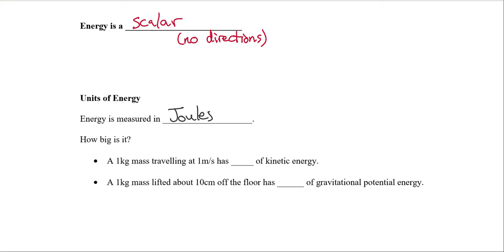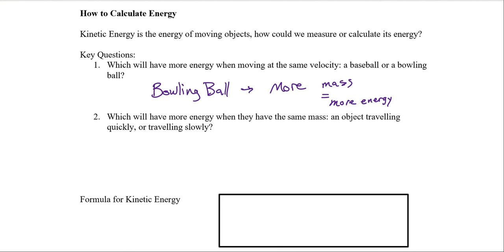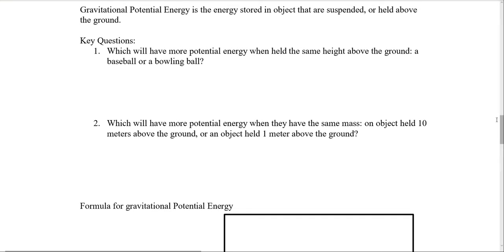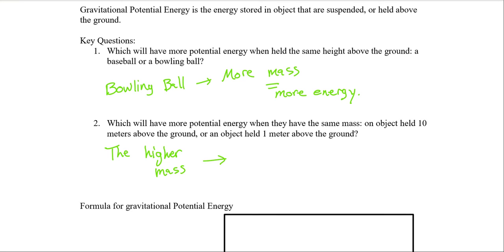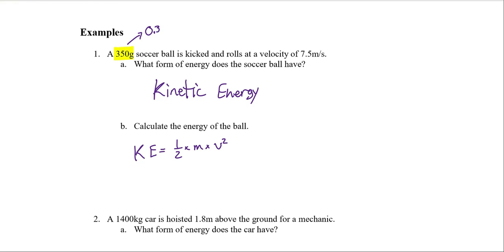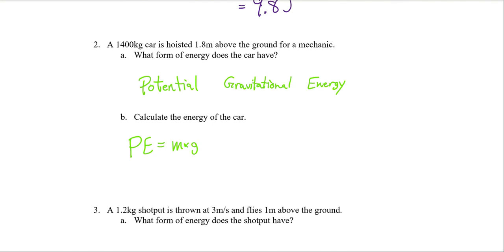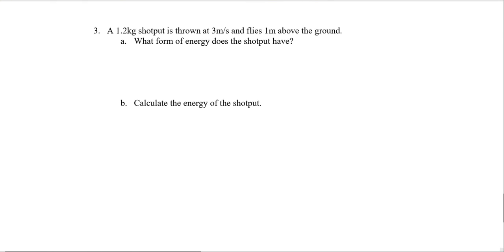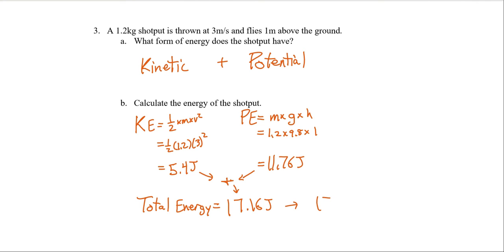Energy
Here's an introductory video about energy!